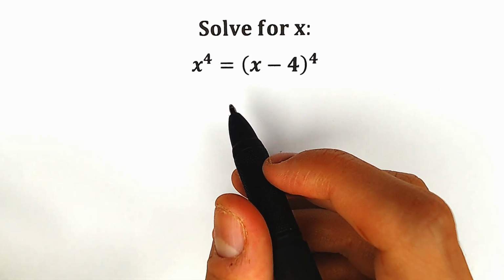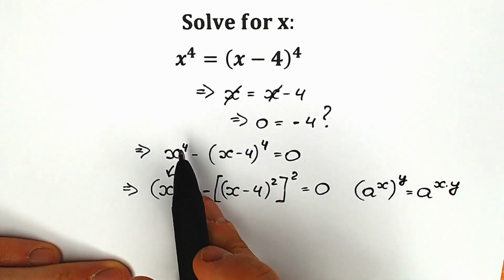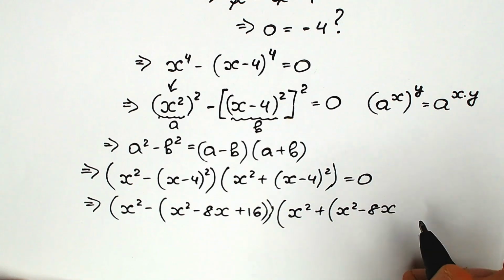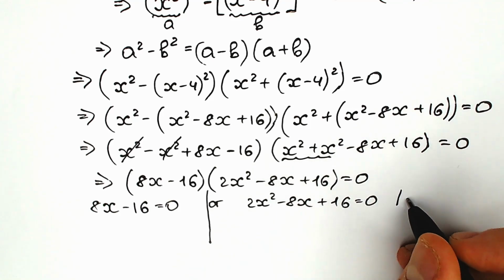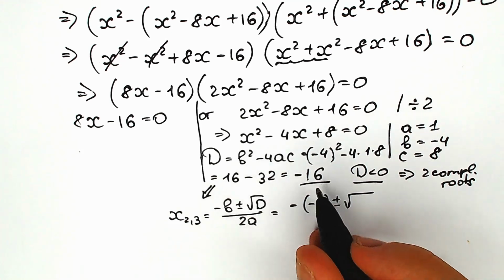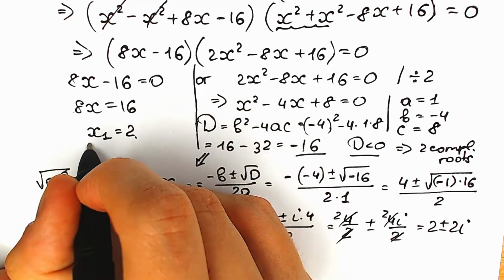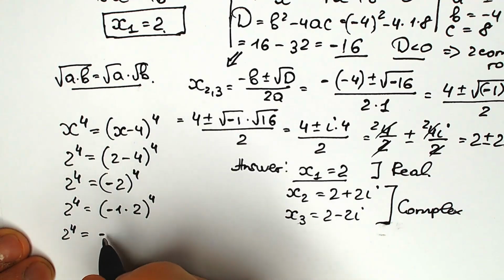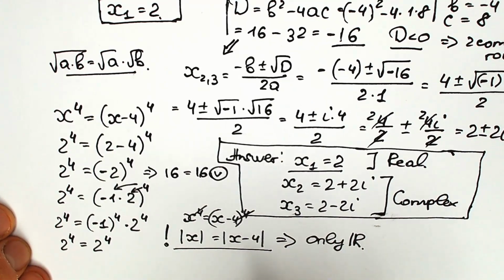A Great Olympiad Algebra Question